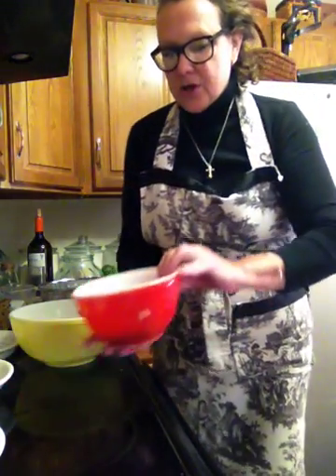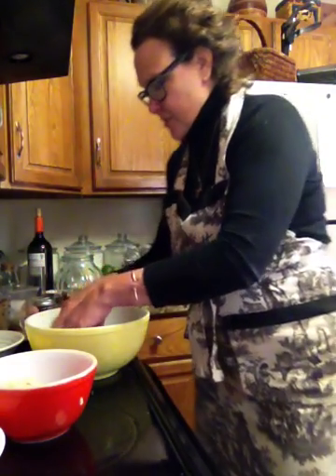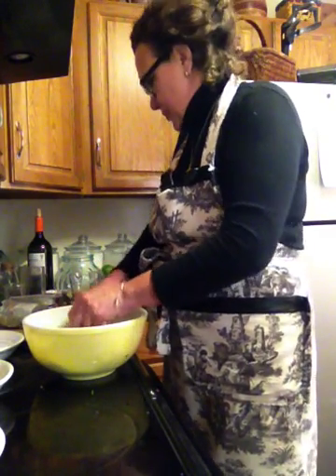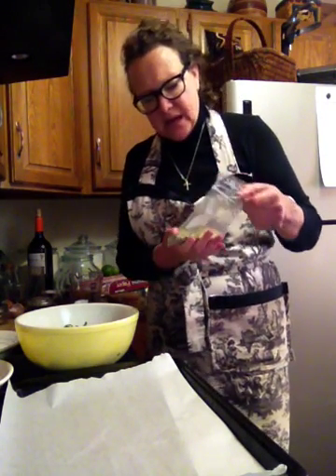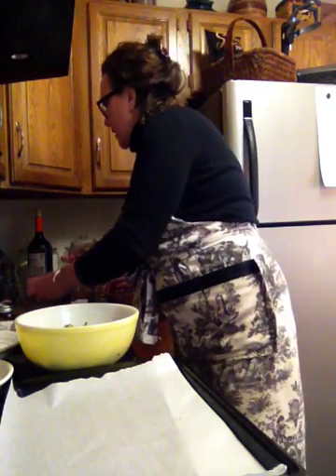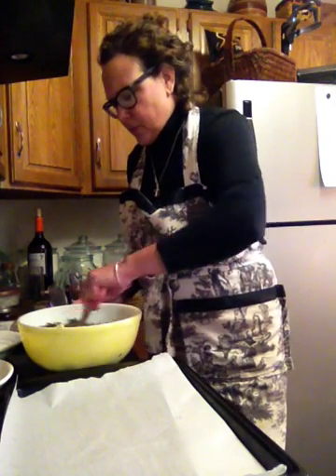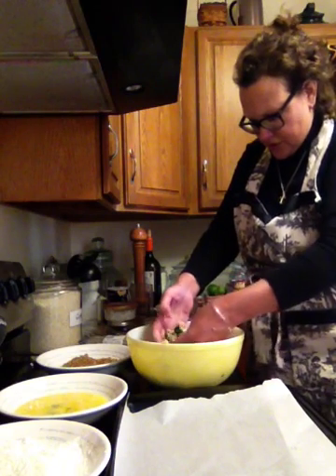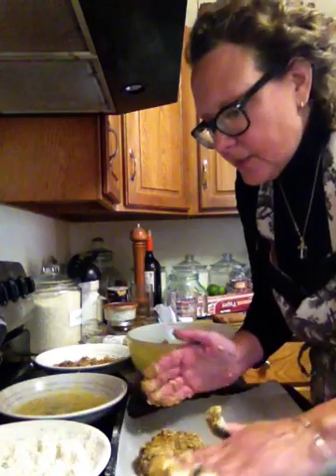Salmon Cakes with Spinach and Rice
You'll love these easy and delicious salmon patties made with spinach and rice. They are quick and easy. You can bake or fry them.